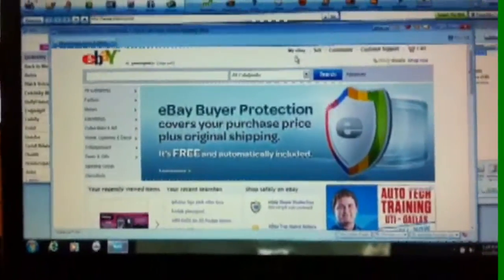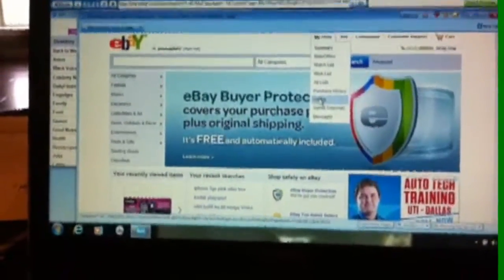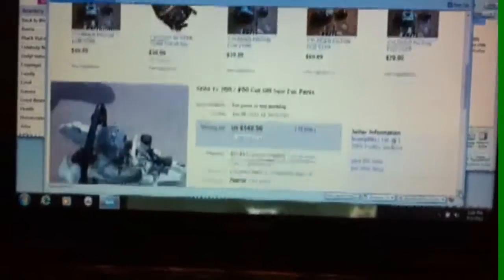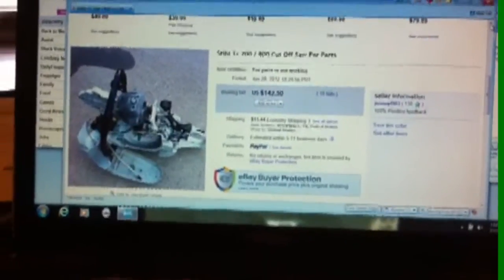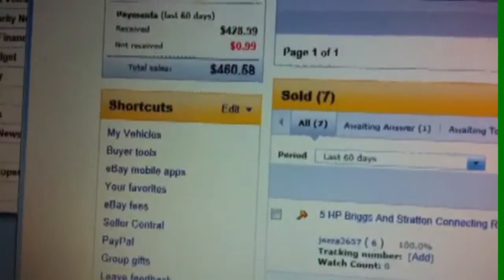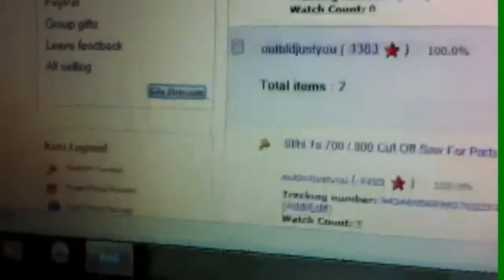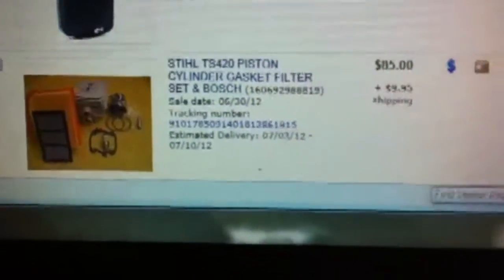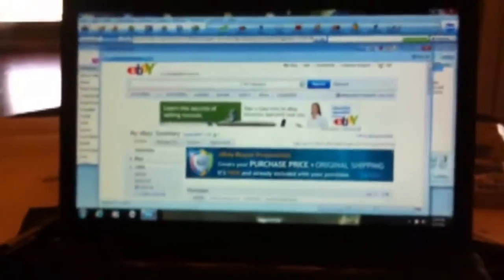HOW TO MAKE A LITTLE EXTRA FOLDING MONEY BY SELLING USED PARTS ON EBAY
JEREMY FOUNTAIN
THEMOWERMEDIC1

TREY DRIVER
BIG BUCK MOWERS AND EQUIPMENT
3301 STATE HIGHWAY 121
BONHAM TEXAS 75418

DO YOU HAVE ANY JUNK SAWS OR PARTS LAYING AROUND THE HOUSE?  WHY NOT SELL THEM ON EBAY?